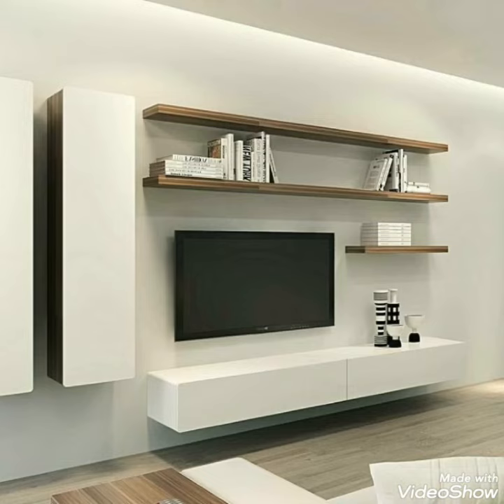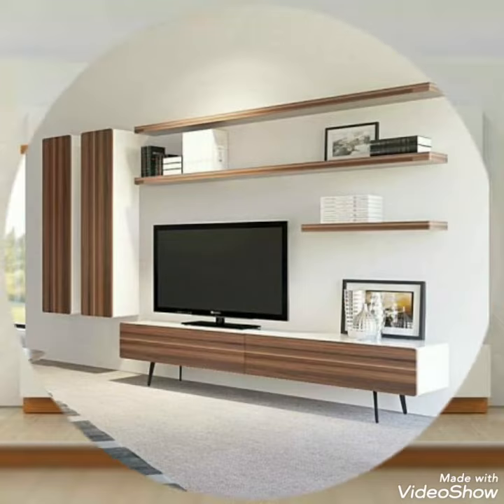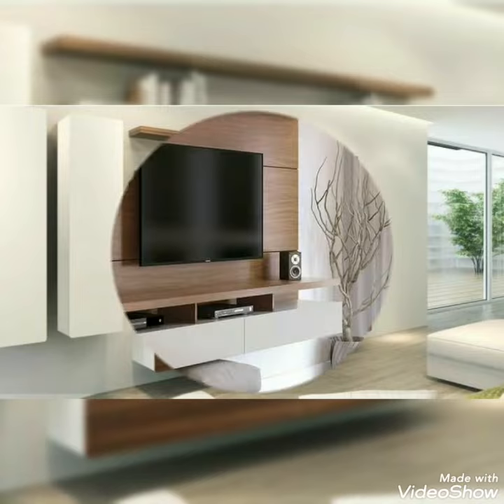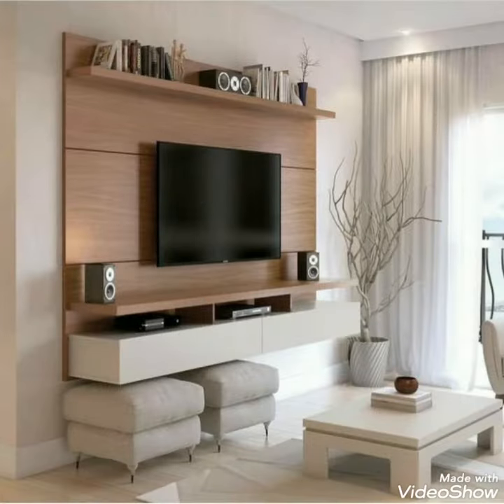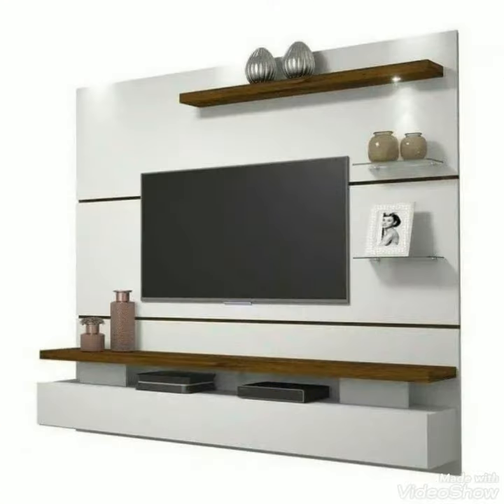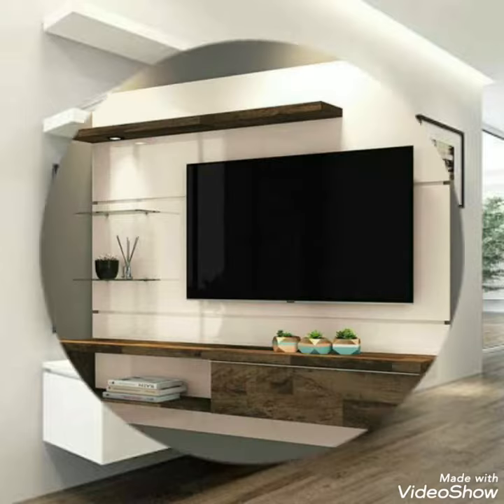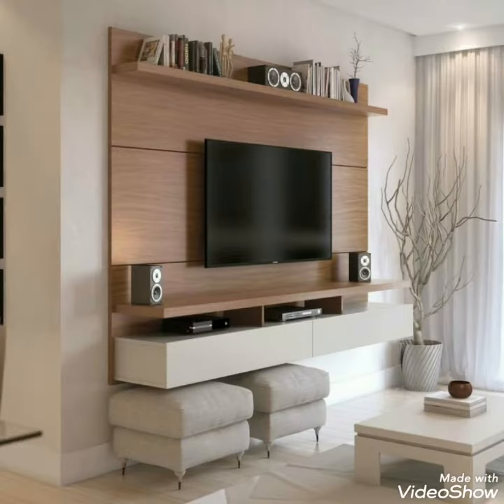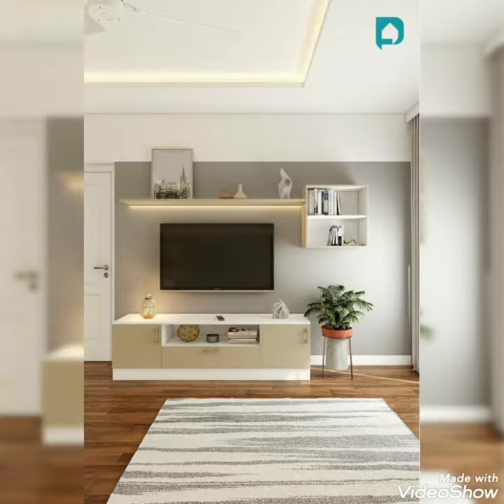30+ Most Beautiful TV Wall Designs + TV Stand Idea's 2022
30+ Most Stylish & Beautiful TV Wall Designs + TV Stand Idea's 2022